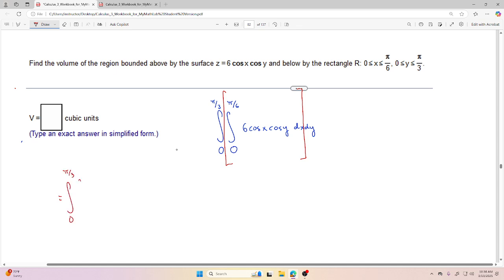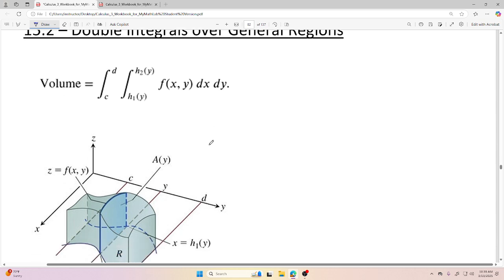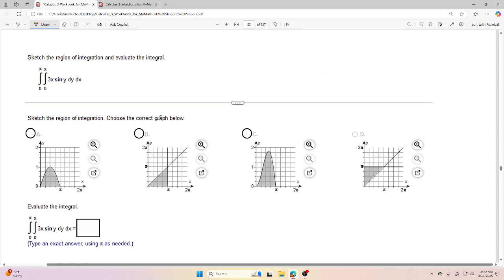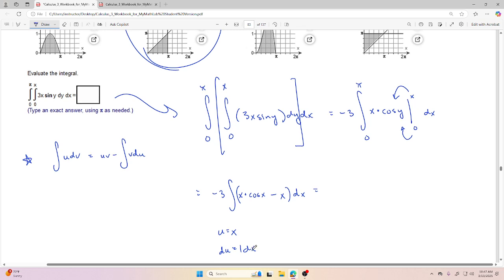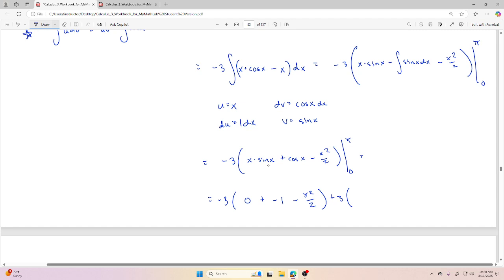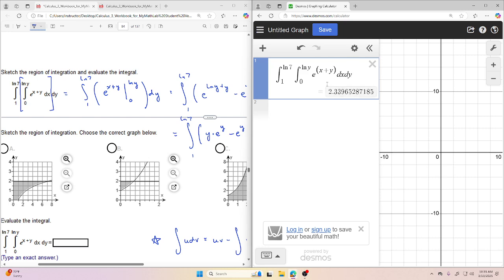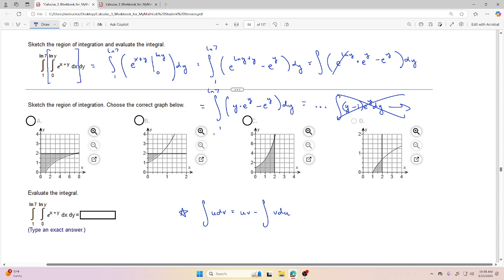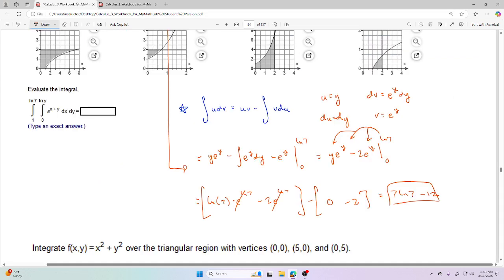Cal 3 Lecture 3/13/25